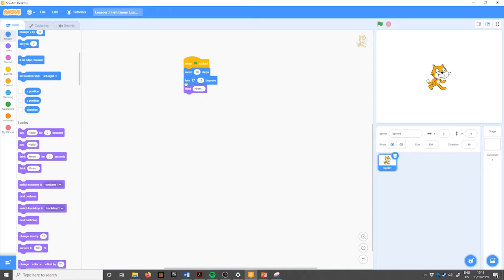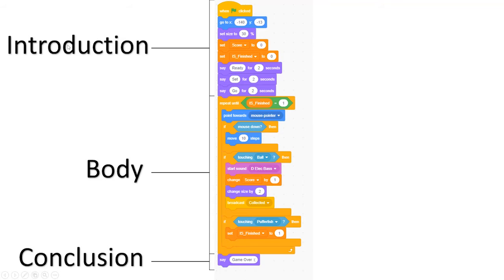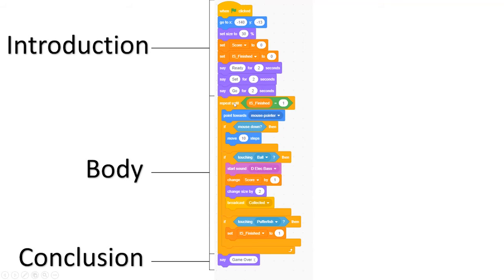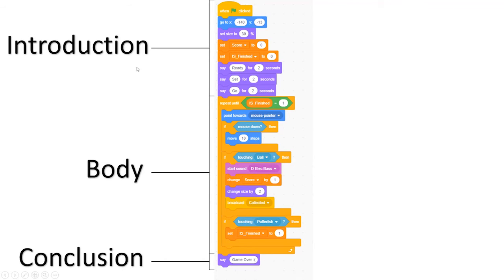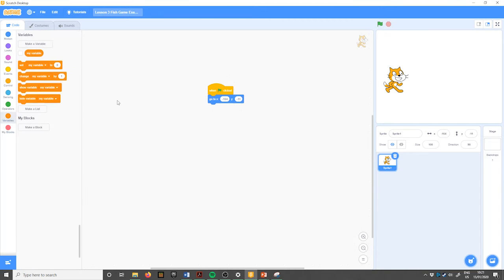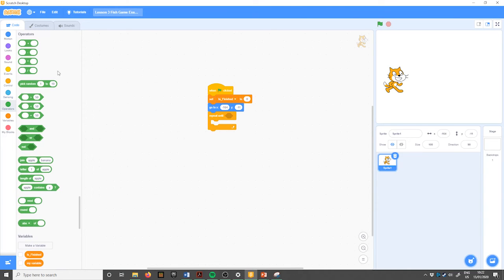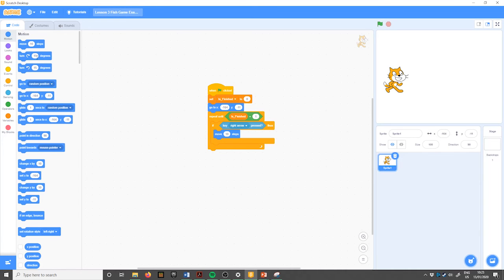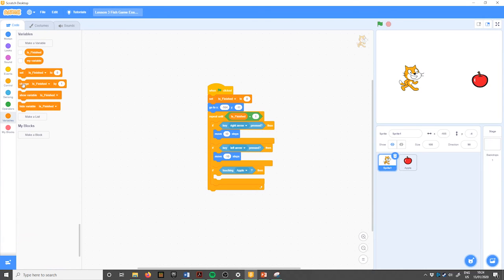Lesson 5 Structure of a Game